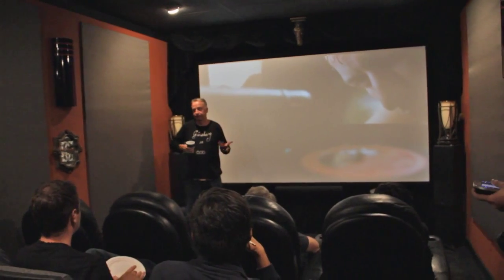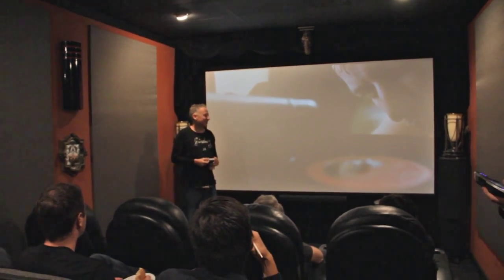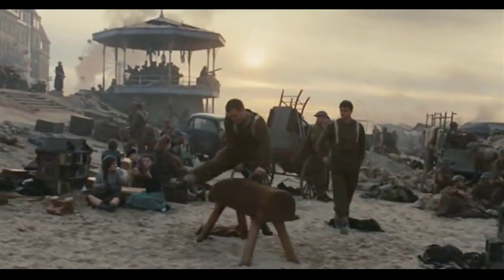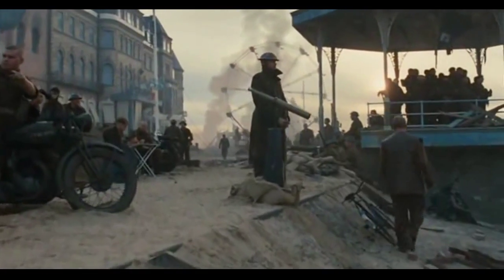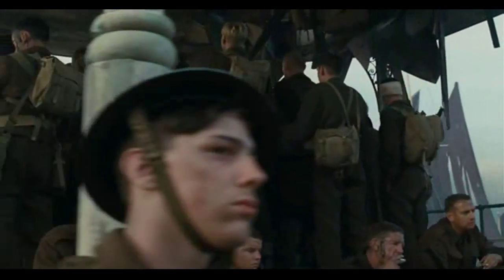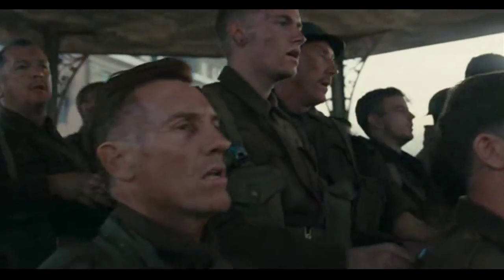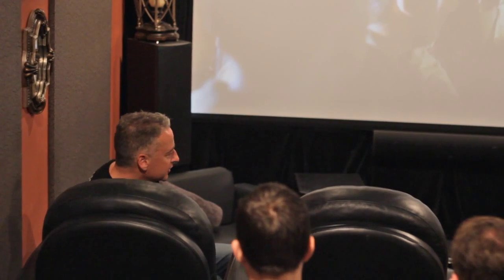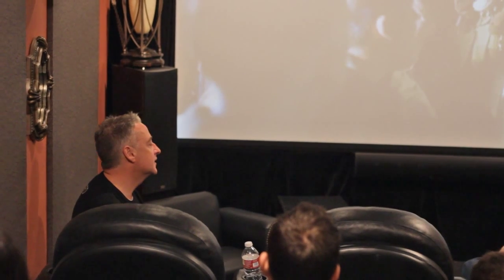Seamus McGarvey ASC, BSC at GCI - PART 1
Seamus McGarvey, ASC BSC at Global Cinematography Institute GCI
Cinematography for Independent/Low Budget Films. Level 1.

Seamus shared with students lighting and camera movement techniques used in
Atonement and Anna Karenina.  Yuri Neyman, ASC moderated the class.
©georgeleon/filmcastlive   PART 1 of 2. (Anna Karenina)